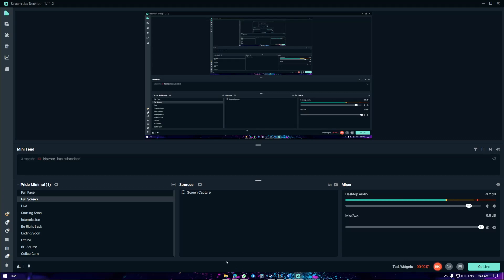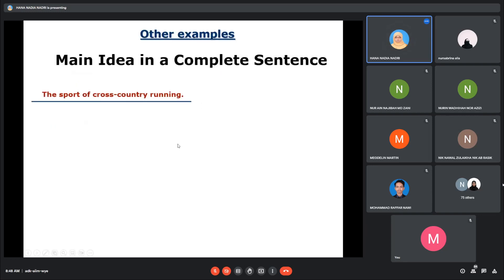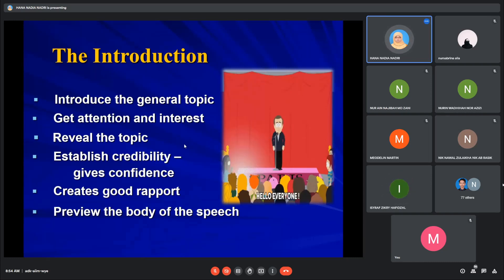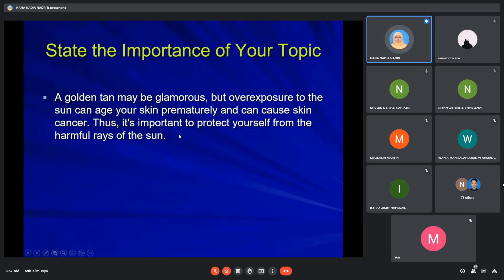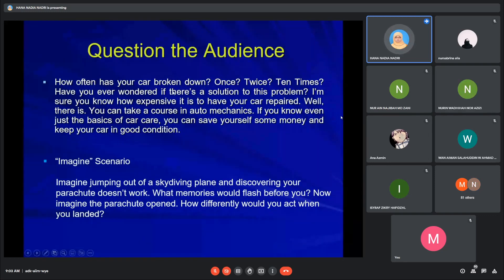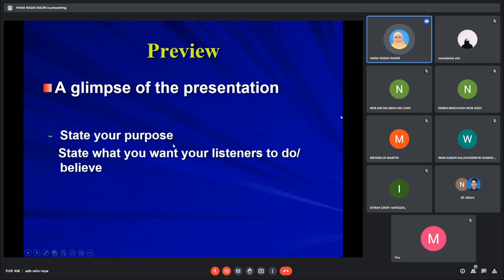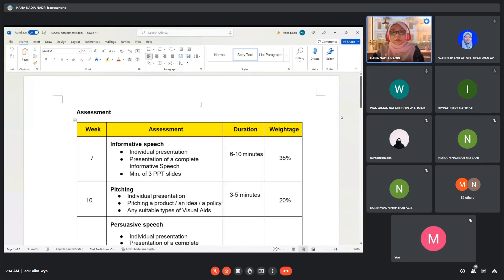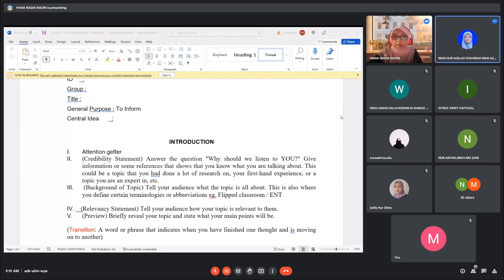ELC590 - Week 4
Introduction of Informative Speech